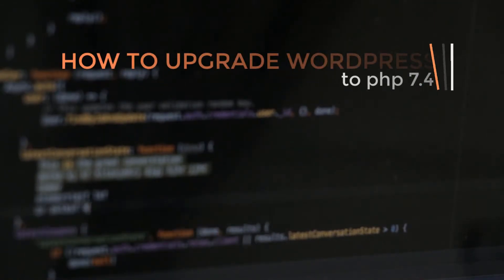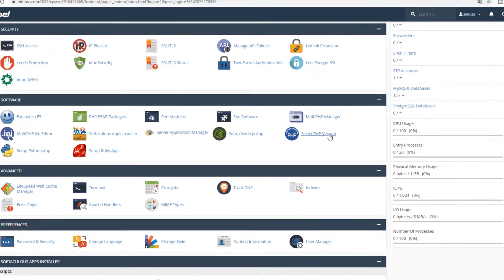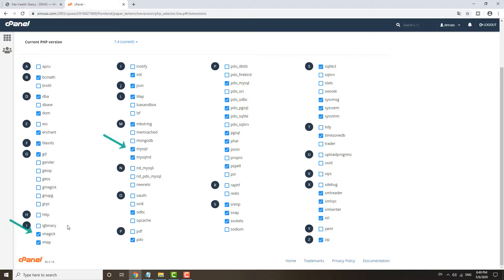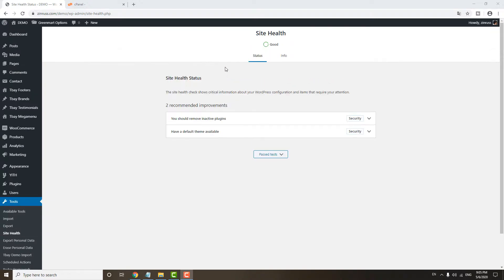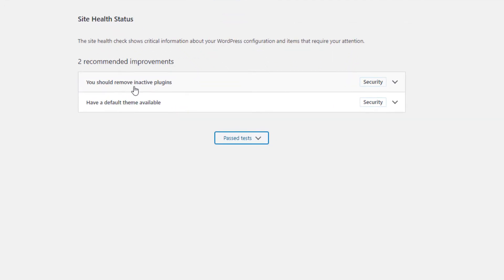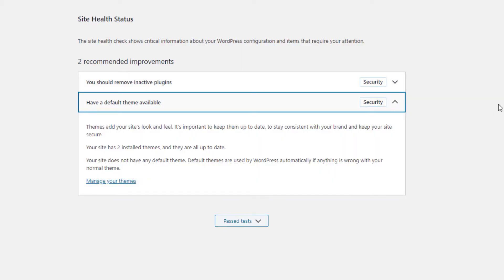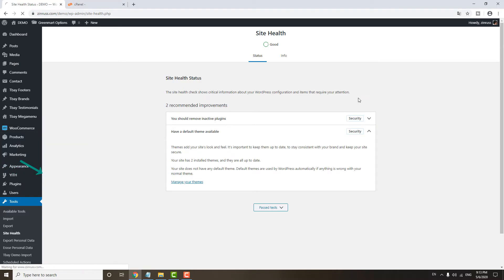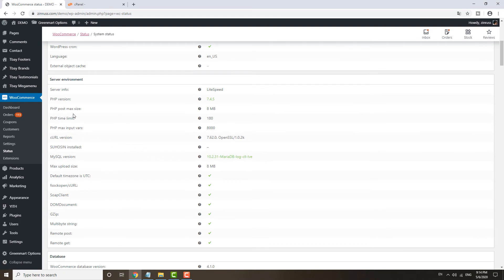How to upgrade wordpress to php 7.4 in less than 10 seconds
A significant issue with PHP 5.6 is that it devours more memory than should be expected and runs more slow than more up to date forms. In the event that your WordPress site is running on PHP 5.6, it's running more slow than it would on PHP 7.

The most recent WordPress center programming discharges have been perfect with PHP 7 for a couple of years at this point. Moving up to PHP 7.4.5 can significantly improve performance.

Several studies show that PHP 7.4 offers a 25% speed improvement over PHP 7.0 and a 300% speed improvement over PHP 5.6. This video i will show you how to upgrade and the process only take a few seconds.

5 Key Updates Coming in PHP 7.4:
1. Preloading for Improved Performance
2. Arrow Functions for Cleaner One-Line Functions
3. Typed Properties for Cleaner Code
4. WeakReferences for Retaining a Reference to an Object
5. Deprecations in Preparation for PHP 8.0